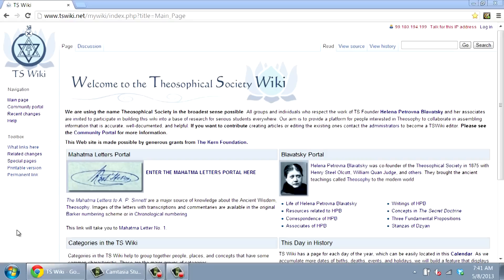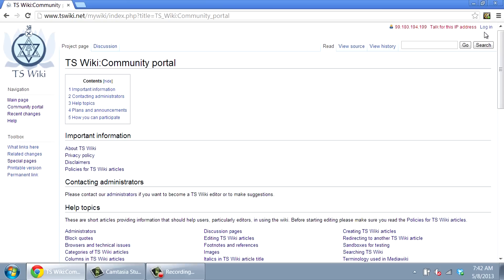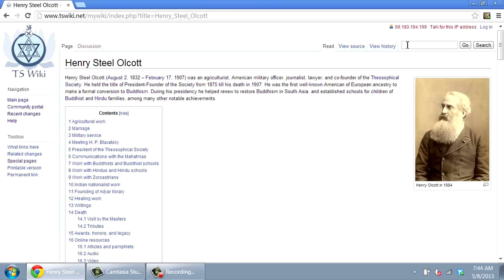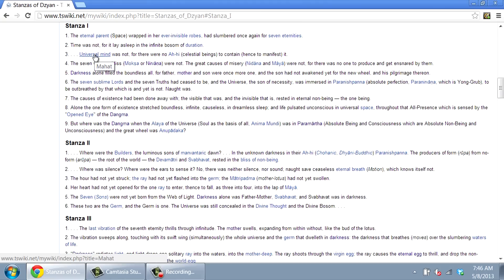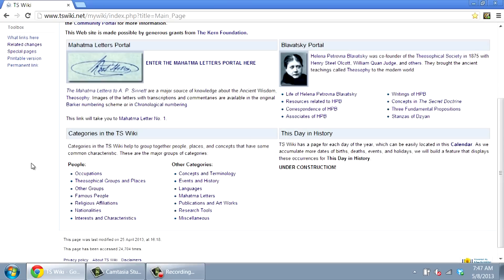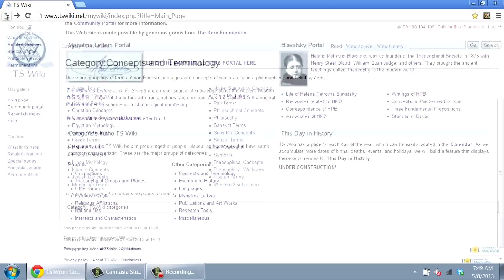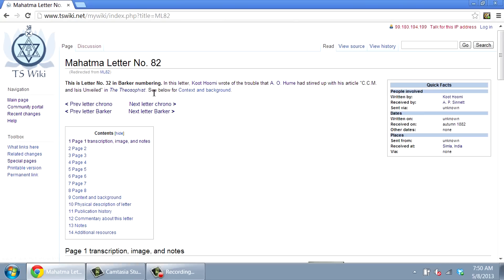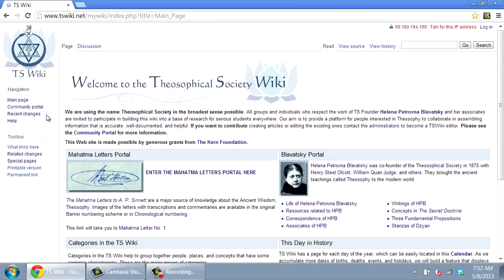"Introducing the Theosophical Society Wiki"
This video is an exploration of tswiki.net, a collaborative encyclopedia about Theosophy and the Theosophical Movement.